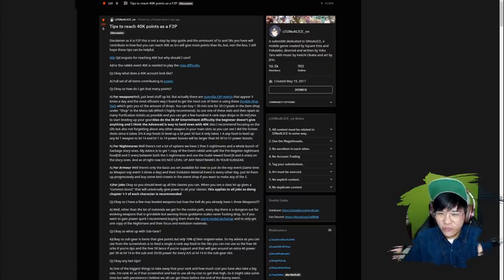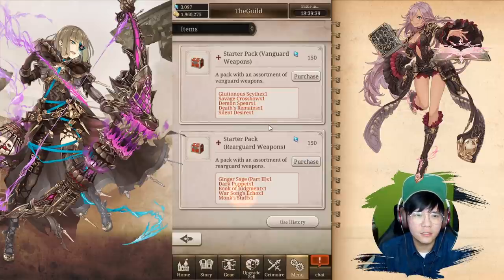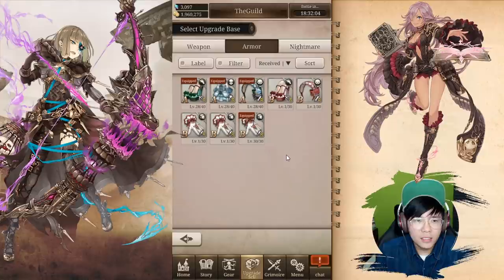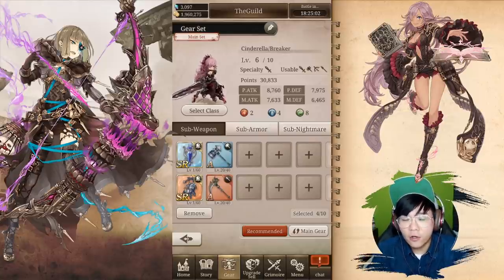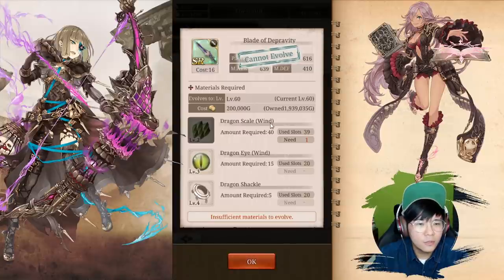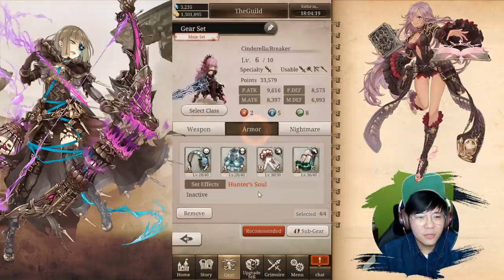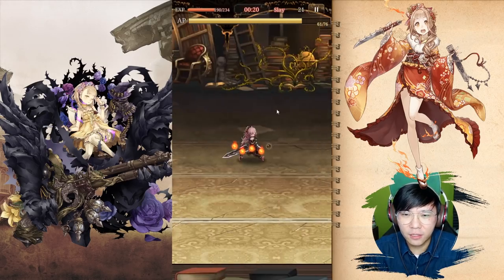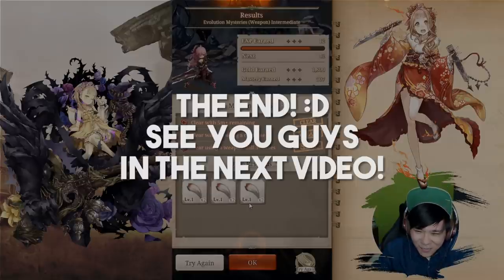F2P Guide + Tips to reaching 40k points FAST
Tips on reaching 40k points FAST! Gotta catch up guys! XD

Epic Games Store Creator Tag: ThatTanna

Timestamp:
00:00 - Intro + Guide
13:38 - Personal Progression
20:08 - Running Guerrilla with 2x Drop Vial.

My Camera
My Lens
Awesome Drone
Best monopod
Camera Mic
Lapel mic

Streaming gear:
USB Rode Mic
Transparent PS4 Controller